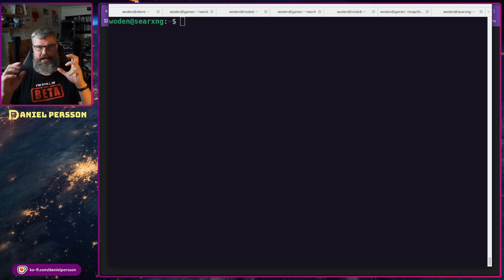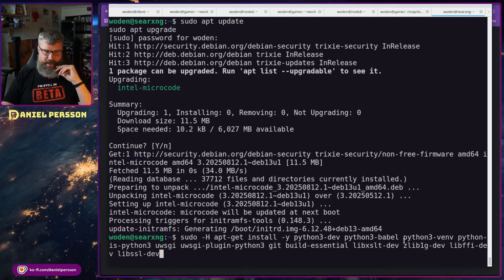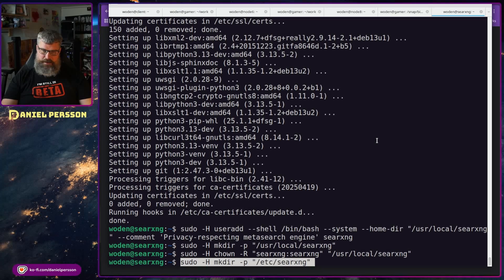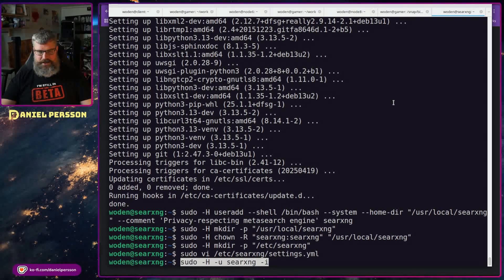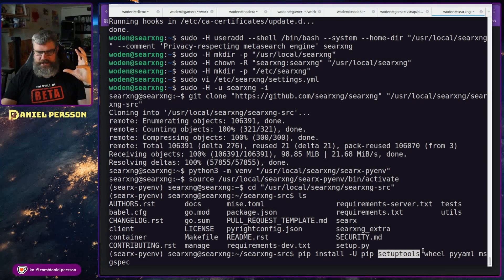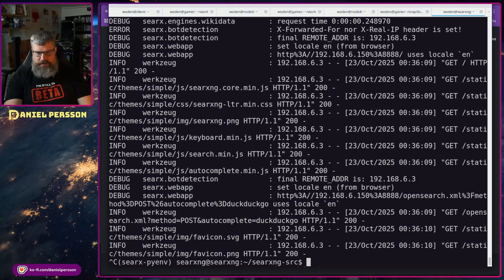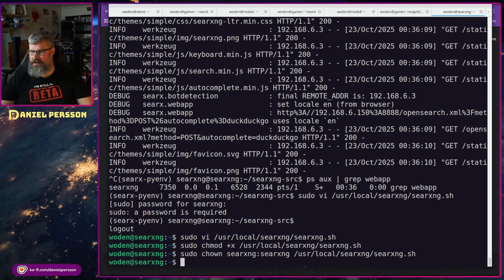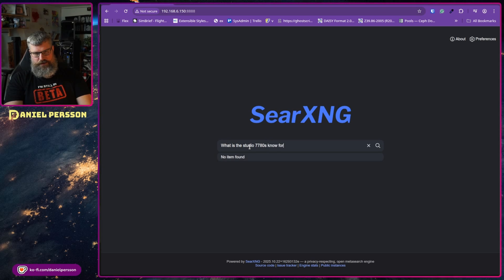Installing SearXNG from Scratch on Debian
This video demonstrates how to install and configure SearXNG, a privacy-focused metasearch engine, from scratch on a clean Debian system. It covers every step from installing required packages and setting up a Python environment to configuring YAML settings, creating a systemd service, and running SearXNG as a local, privacy-respecting search engine.